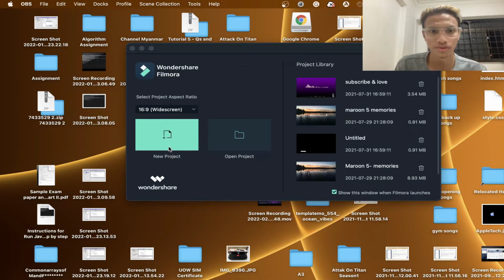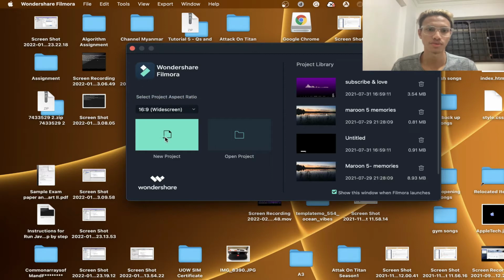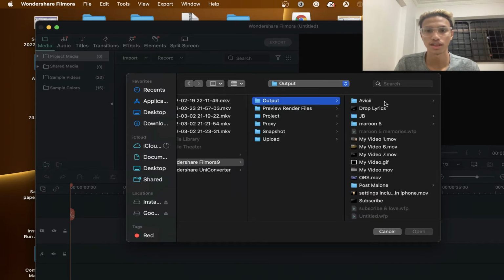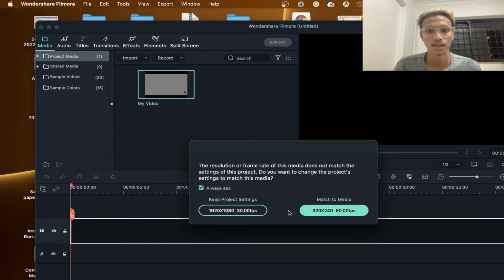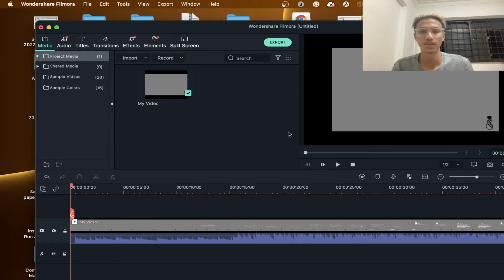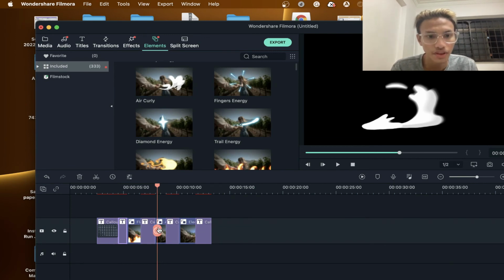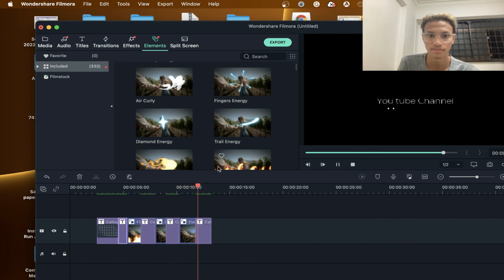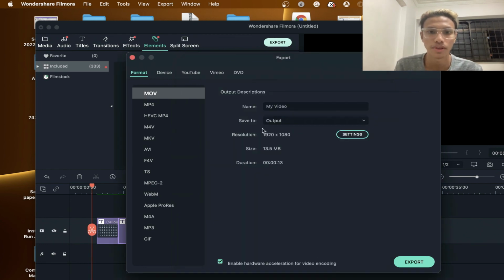Edit like a PRO with this Filoma X tutorial!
This video is telling about the wonder share filoma x video editing software. It is suitable for every mac user to edit video. There are a lot of tools and tips, easy and fast to edit more than other channels.